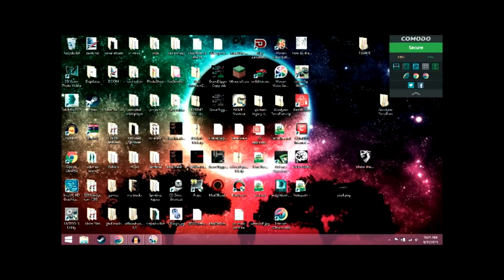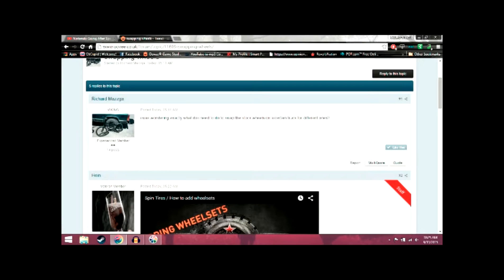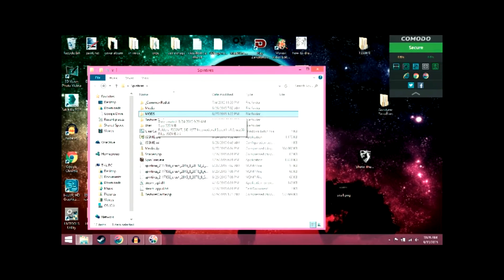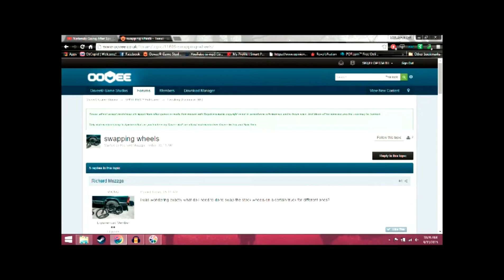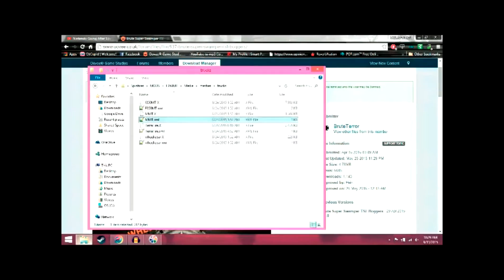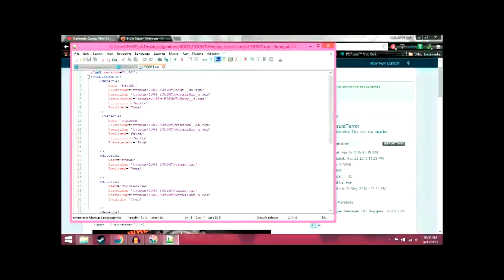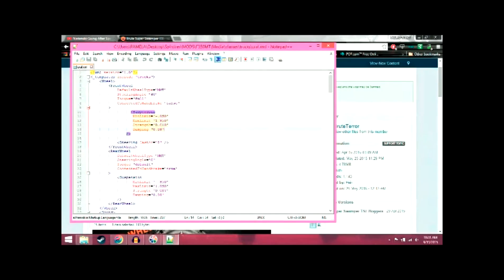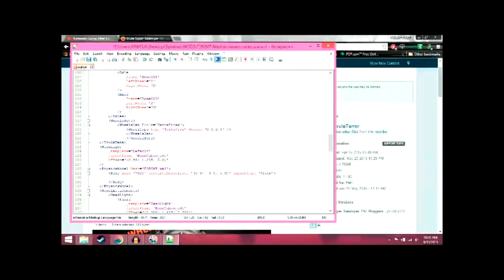SPiNTiRES: how to add tires with JSGME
its a how to, that's about it.